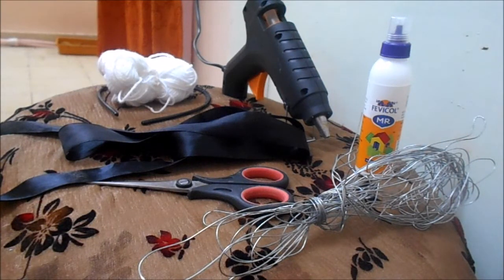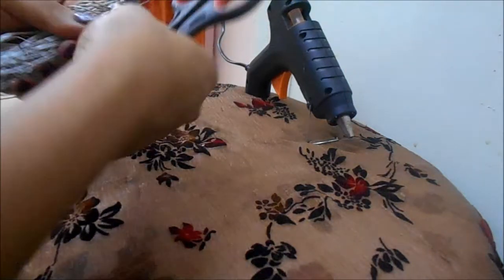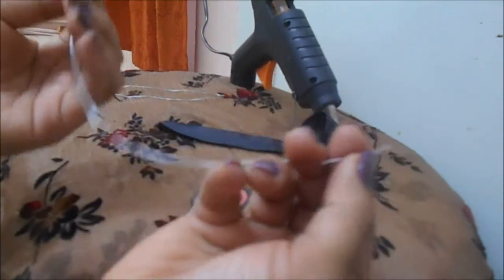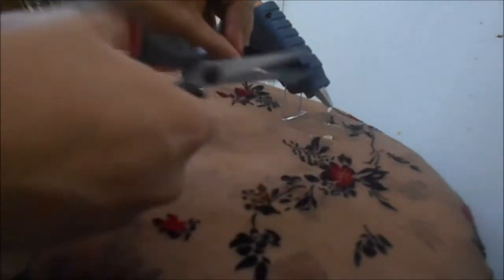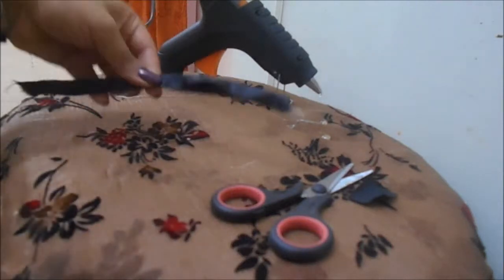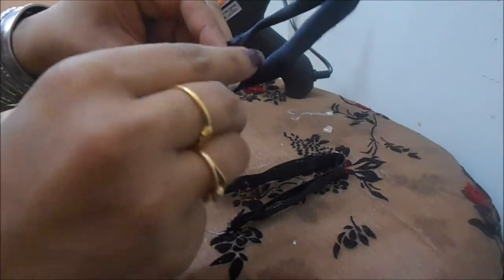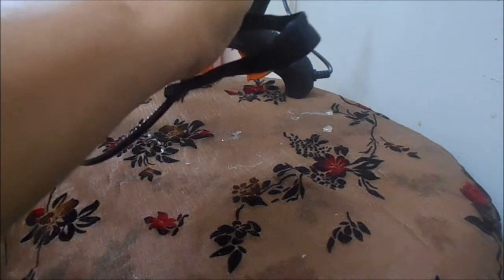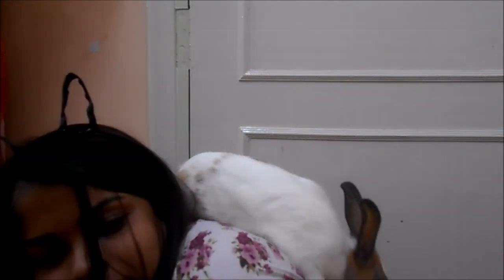Quick Bunny Hairband in less than 10mins at Home!!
Hi Friends,

A quick DIY's - How to make a Bunny Hairband

Enjoy the video and Thank you so much for the Support and Love!!